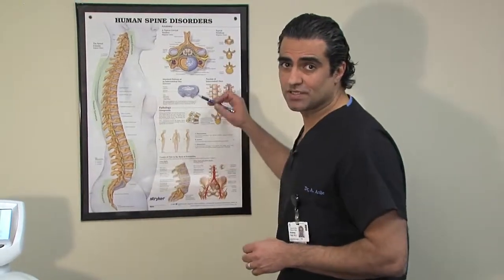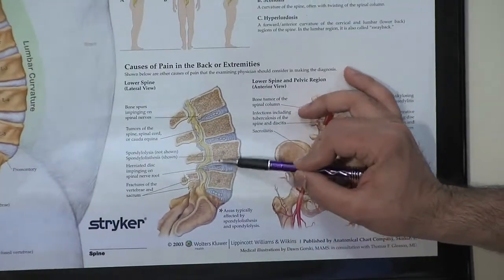Spine Treatment Center - Traction Decompressive Treatments, Non-Surgical